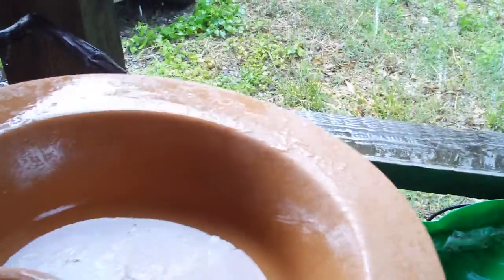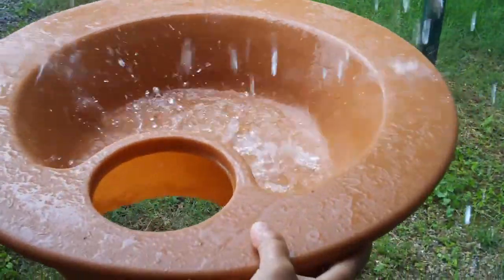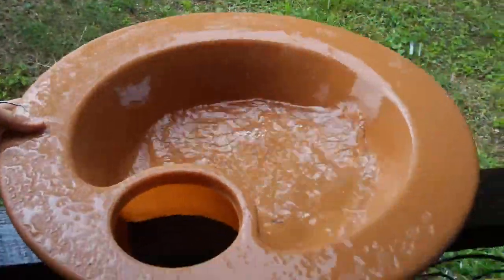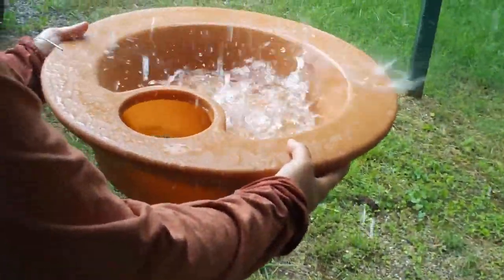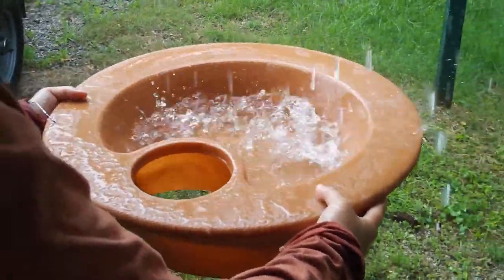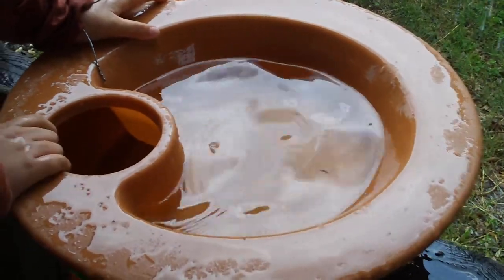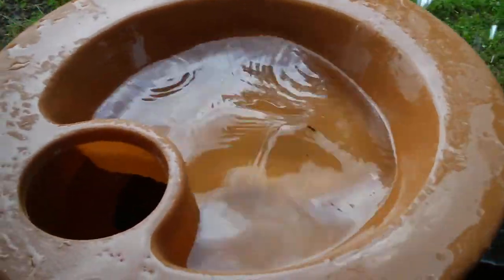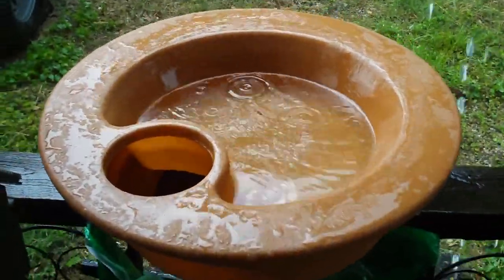Water Collection During a Rain Storm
Demonstrating how water accumulates during a rain storm. The "bucket" in this case is the lid of our rain barrel, which we're setting up to collect rain for watering plants on our porch.